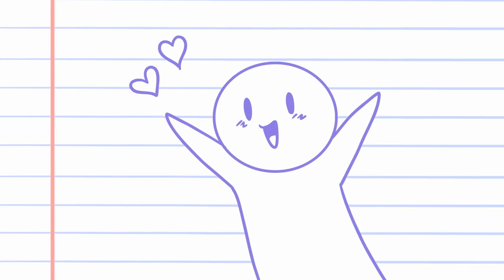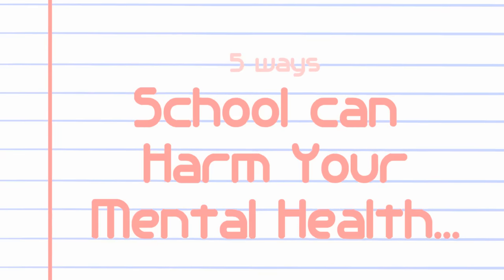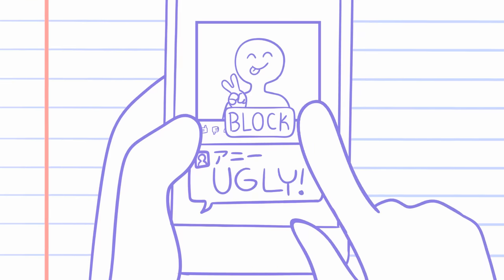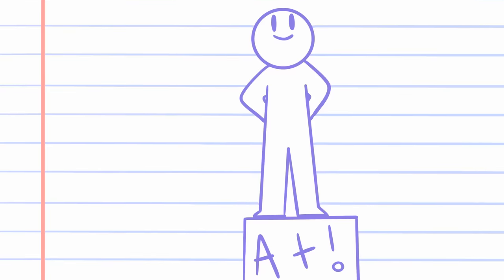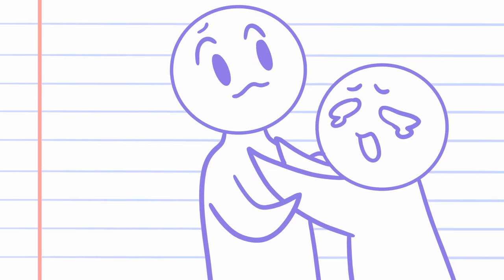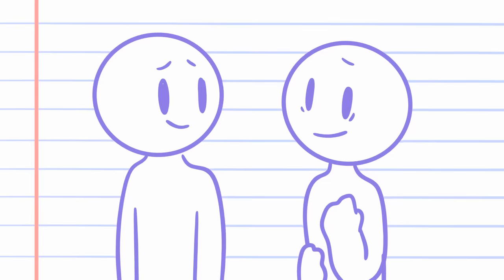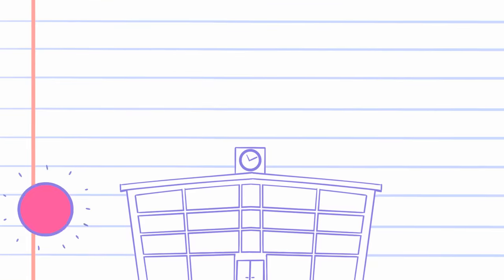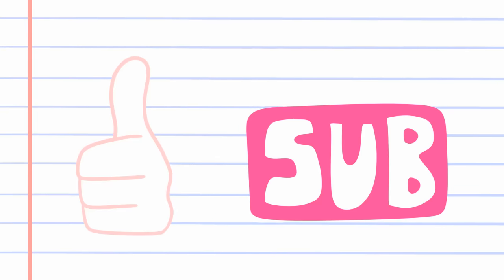5 Ways School Can Hurt Your Mental Health | GIVEAWAY: BACK TO SCHOOL!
Back to school 2020 can be stressful, and we at Psych2Go recognize this. Here are 5 ways school can hurt your mental health. If you're feeling stressed out, depressed, or anxious at school, know that you aren't alone. By recognizing the 5 ways school can hurt your mental health, you can seek appropriate resources to conquer these challenges. To help the Psych2Go student community to go back to school in 2020, Psych2Go has partnered with Monica from I wish I knew (YouTube channel) with an *international* $50 giveaway to support students going back to school in 2020.

2. Like this video and leave a comment about how you feel about going back to school!

4. Watch this video to until the end for the full details in order to enter the giveaway!

**We will check that you completed these steps!**

📎 Credits:
Script Writer: Julian Heng
Script Editors: Rida Batool
VO: Amanda Silvera
Animator: Annie
YouTube Manager: Cindy Cheong

📖 References
Graham, S. (2016). Victims of Bullying in Schools. Theory Into Practice, 55(2), 136-144.

Thakkar, A. (2019). Academic Stress in Students.